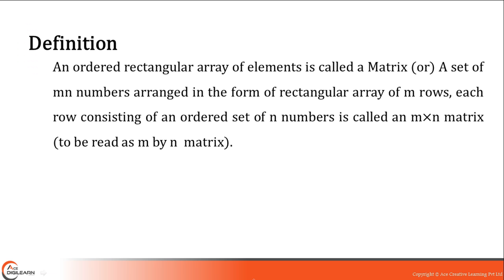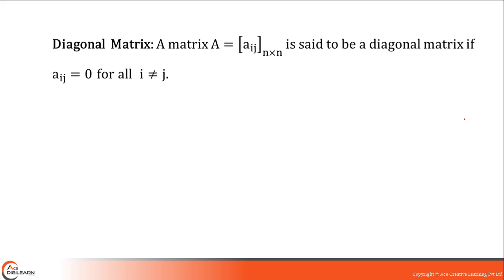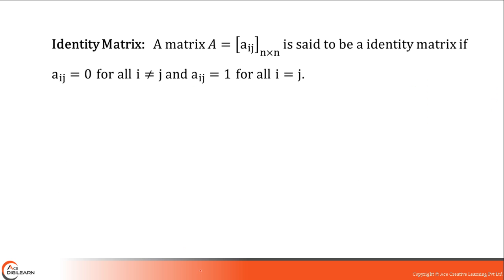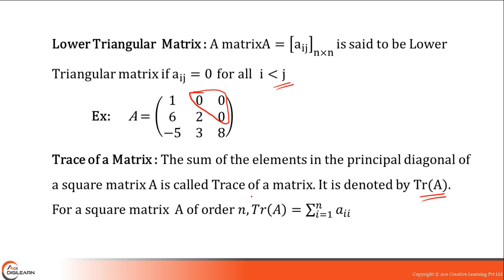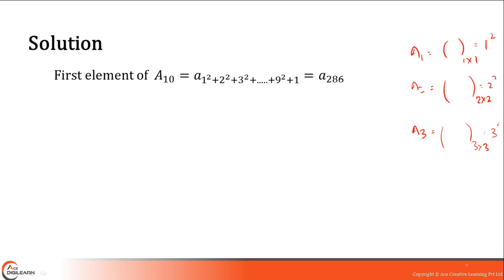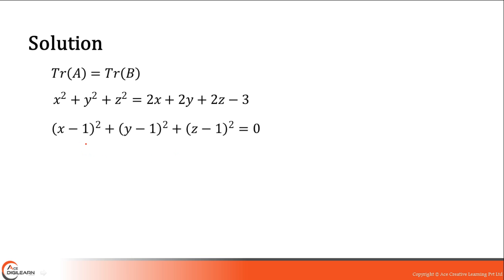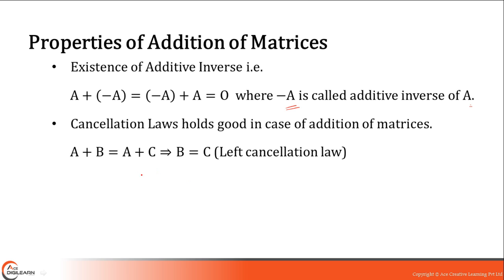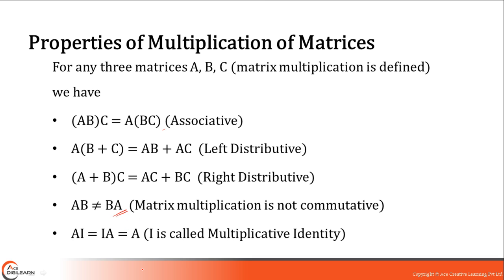Matrics & Determines Revision Videos 1